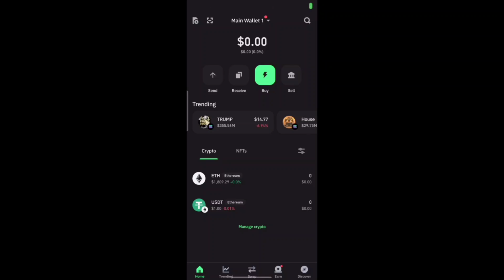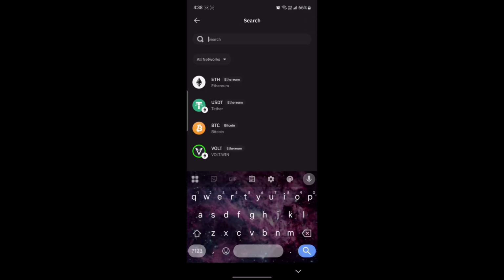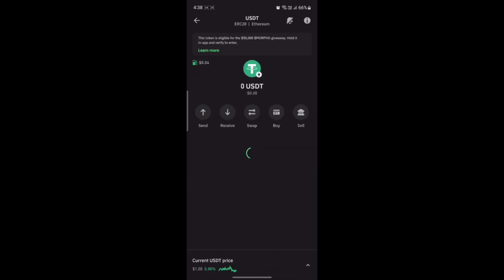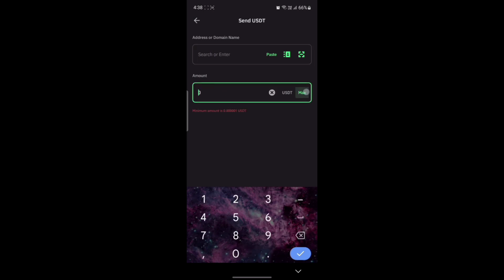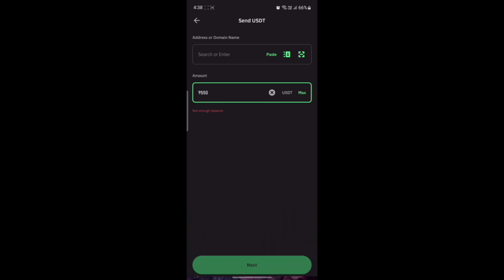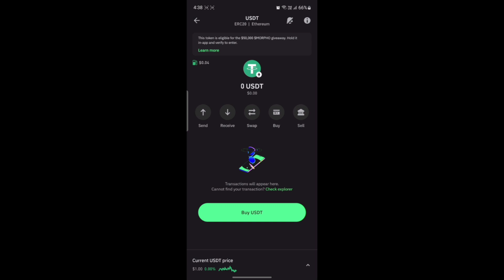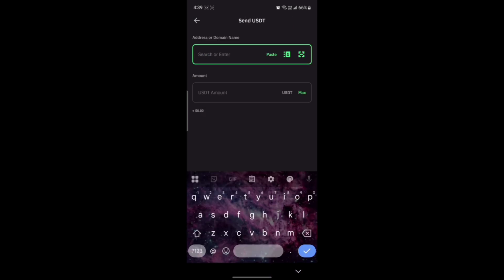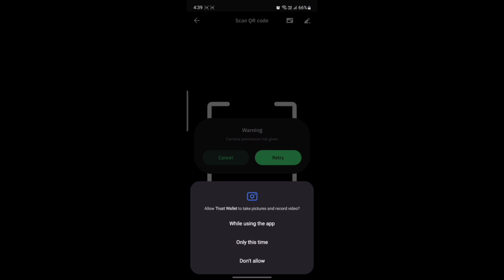How To Withdraw The USDT From Your Trust Wallet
Learn the exact steps on how to withdraw the USDT from your Trust Wallet. Make sure you watch the video till the end for better assistance.